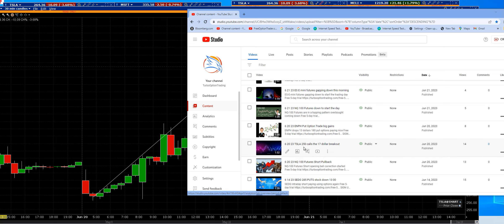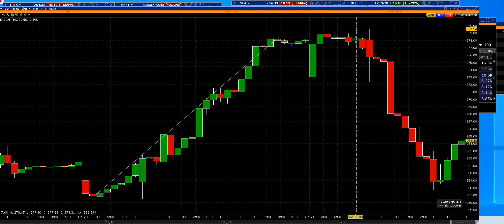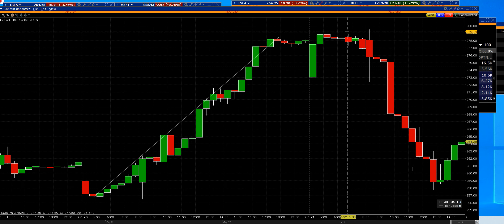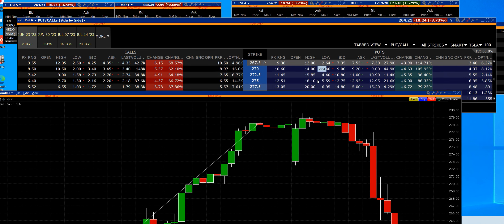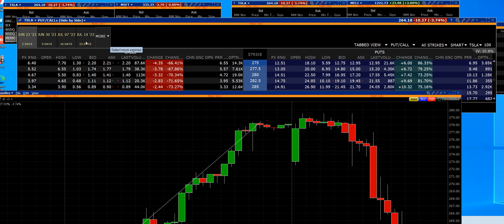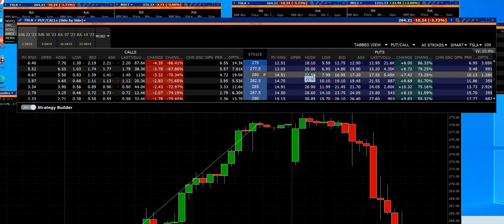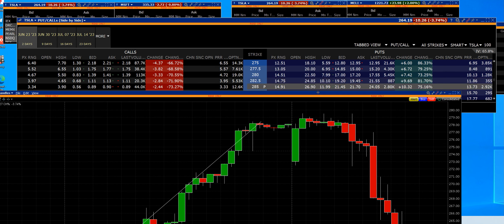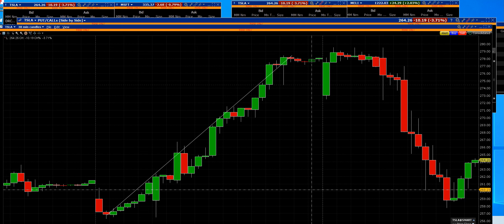6 21 23 TSLA 280 puts intraday top reversal down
TSLA 280 puts sold out of calls then took the short big gains